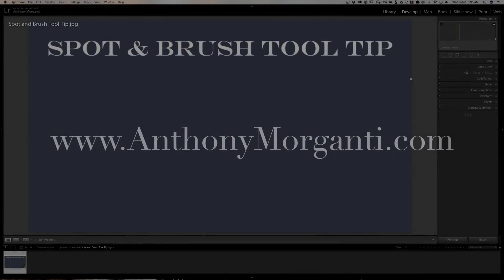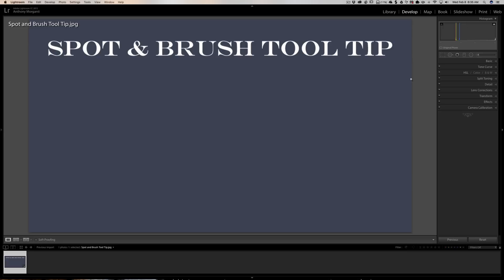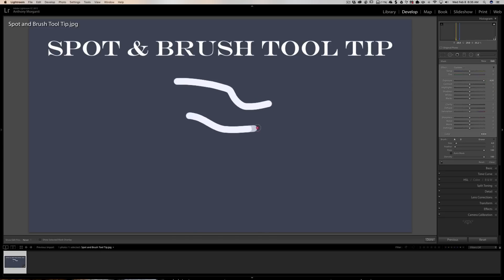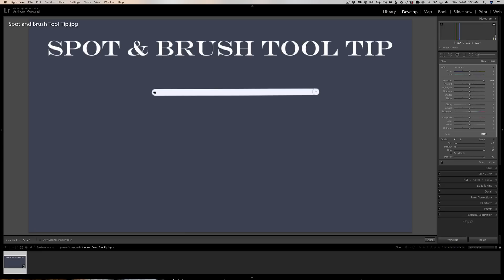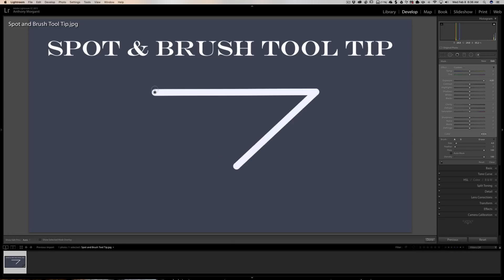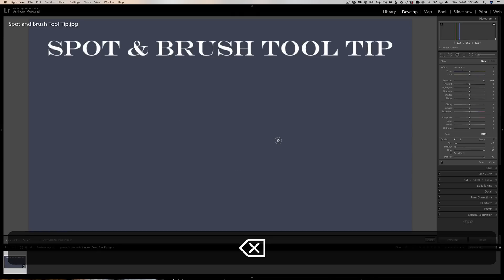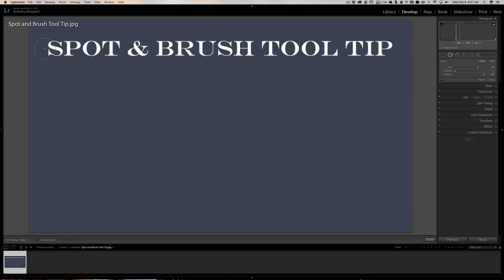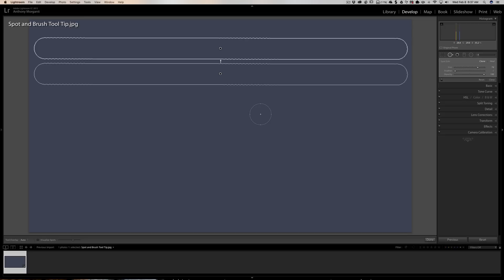Lightroom Quick Tips - Episode 79: A Brush and Spot Removal Tip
Did you know you can draw a perfectly straight line with the brush tool in Lightroom and with the spot removal tool, you can very easily remove a pole or tree trunk in your image? In this episode, I demonstrate how it's done.